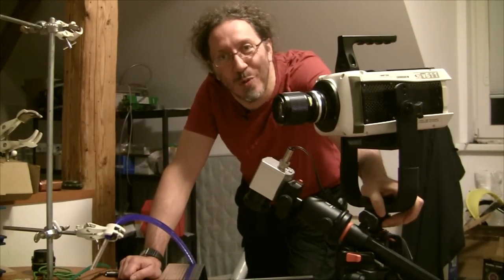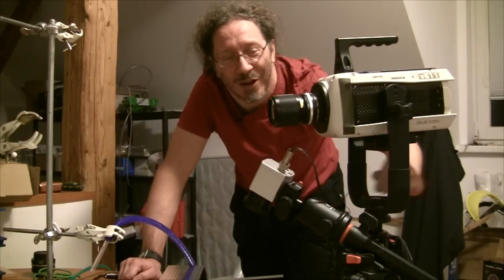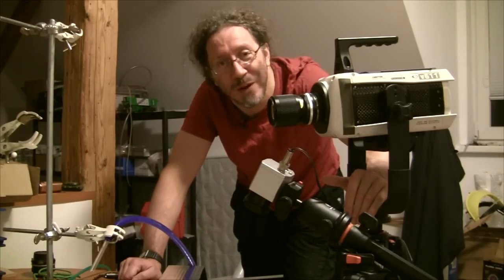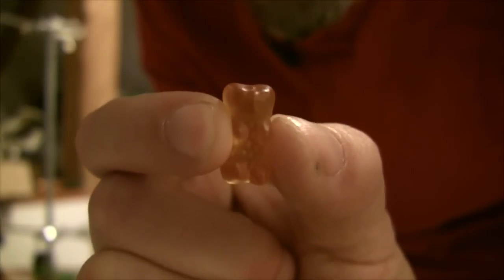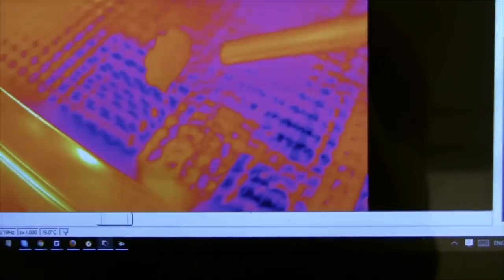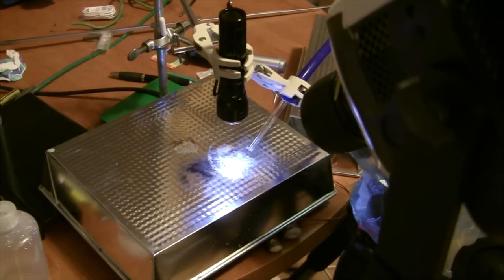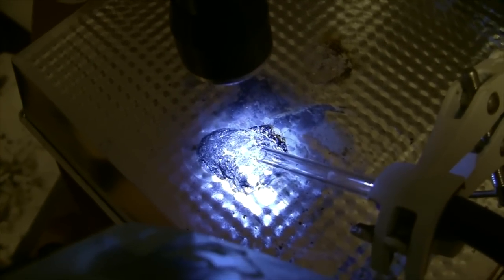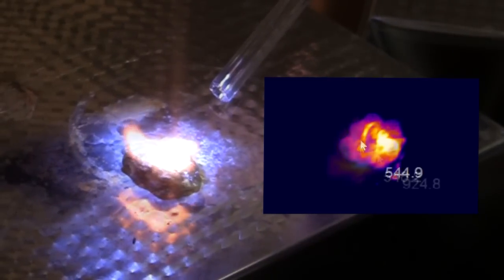Gummy Bear burns at over 1000 C!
. I know there will be those who poopoo the idea of using some pretty high spec cameras to film a gummy bear burning in oxygen. but those people just have no sense of fun! :-)

It burns INCREDIBLY brightly. I was using the arc welding mask on this, cos otherwise it was giving me sun spots!

So I wont be adding this one to the patreon feed, cos it was just some fun. however Im about to try to melt gold using a gummy bear!!... if that one works out I will be adding it to the patreon supported videos!